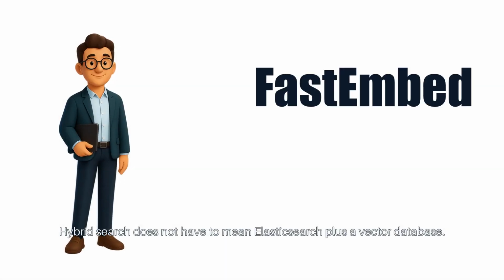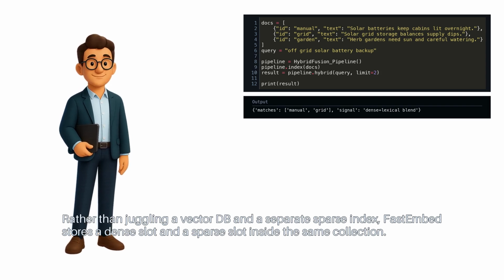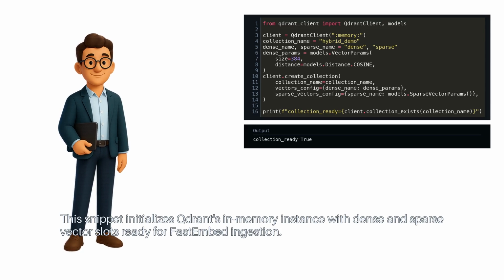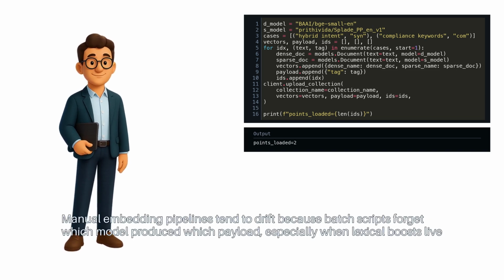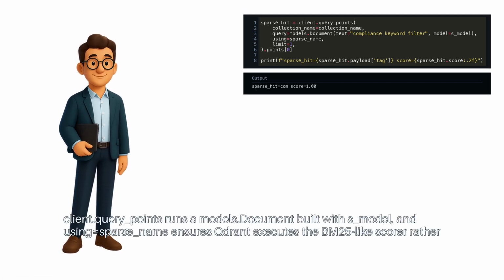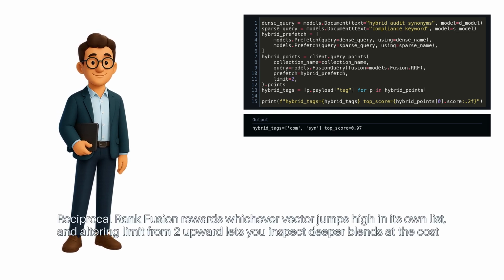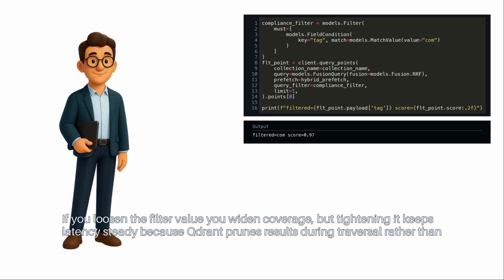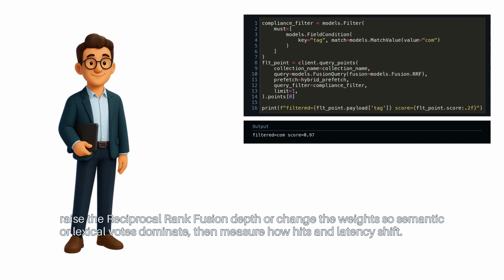Qdrant FastEmbed Hybrid Search in Python: Sparse + Dense Retrieval Without Elasticsearch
Hybrid search with Qdrant FastEmbed: get sparse and dense retrieval in one Python path.
Learn a compact workflow to ingest dual-vector documents and fuse lexical + semantic matches for exact keyword guarantees and broader semantic recall—ideal for support, compliance, and IR.
Walkthrough uses Qdrant FastEmbed with QdrantClient, models.Fusion.RRF and Python to demo sparse probes, RRF fusion, and metadata filters.